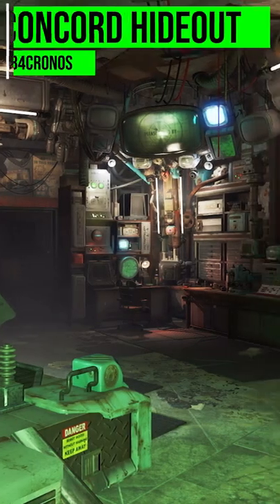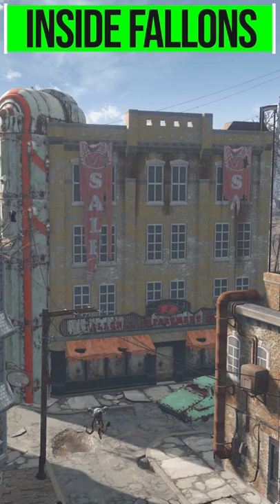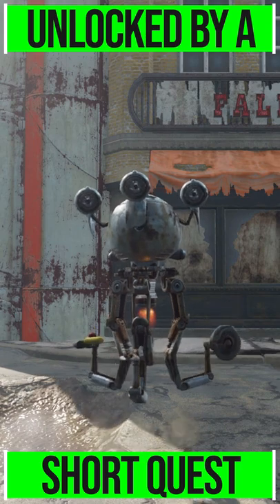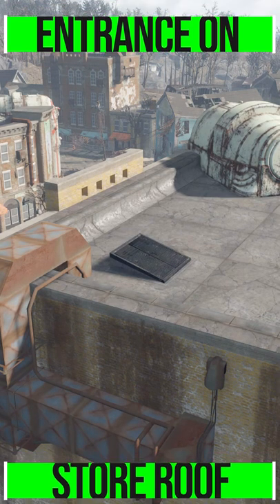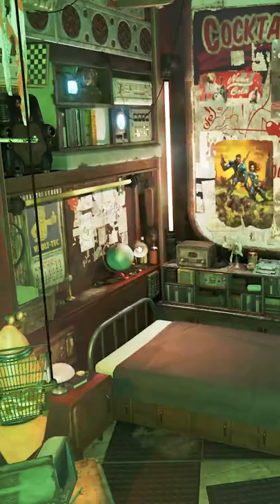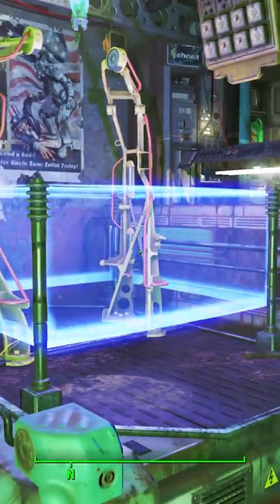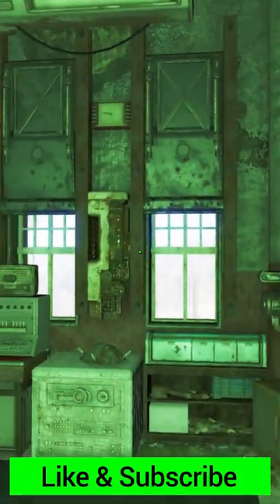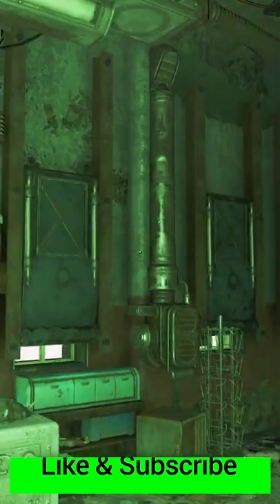Concord Hideout - Fallout 4 Mod Review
Welcome to me first Short review for Fallout 4 where we take a quick look at our recent more in depth mod review.

In this episode I give you a quick look at the The Way Home 1 - Concord Hideout mod which adds into the game a great new player home in Concord.